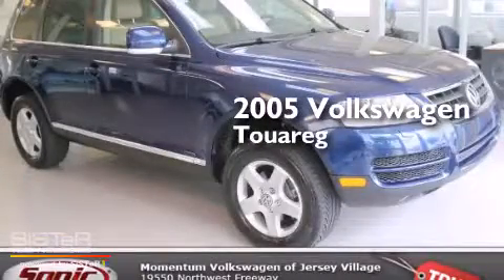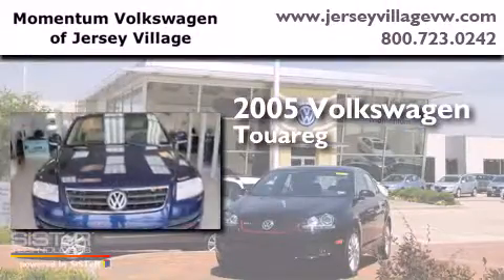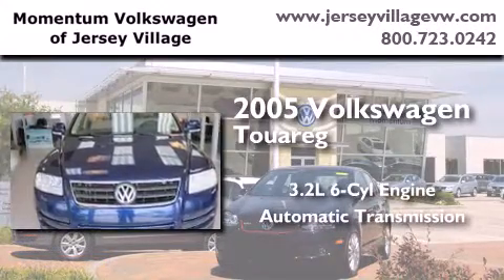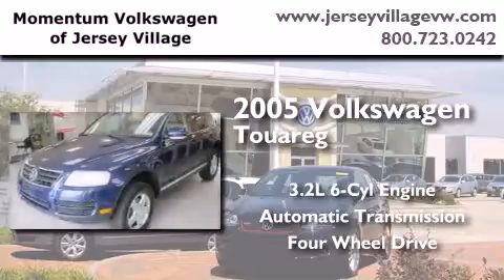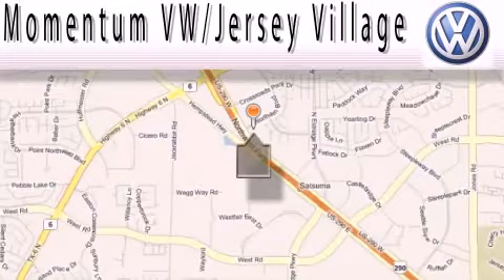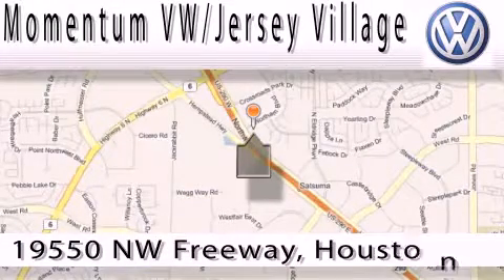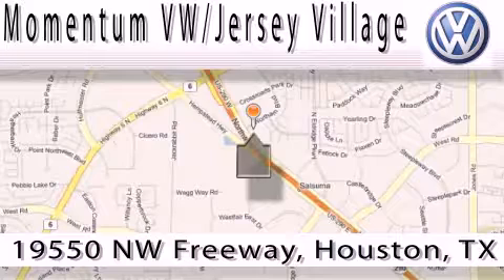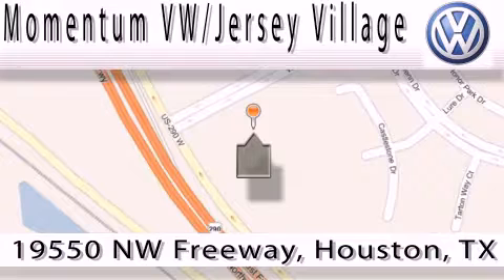2005 Volkswagen Touareg Houston TX 77065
We've been honored to serve the Houston TX area , we promise that your experience at our dealership will exceed your expectations ! Year : 2005 Make : Volkswagen Model : Touareg Engine : 3.2L V-6 cyl Trans . : Automatic Exterior : Blue Miles : 119,230 Interior : Beige Momentum VW Jersey Village 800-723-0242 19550 Northwest Frwy Houston , TX 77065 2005 Volkswagen Touareg Houston TX